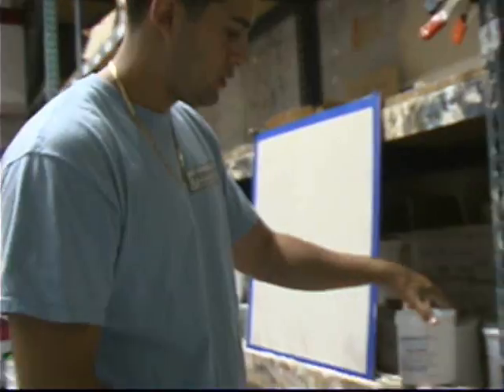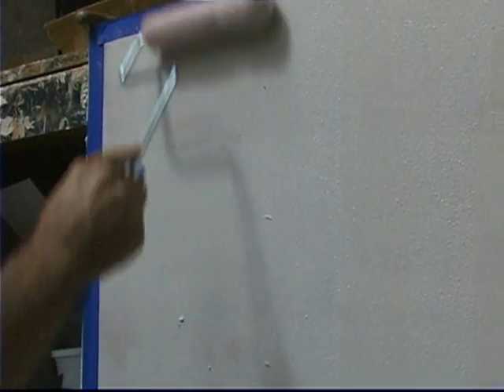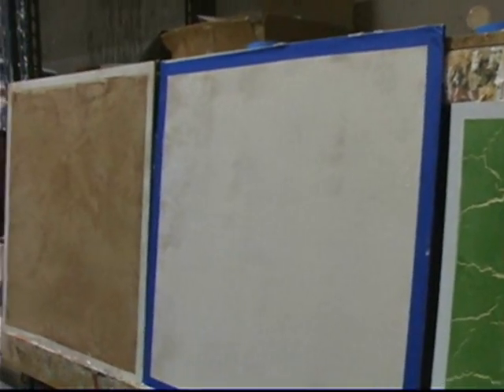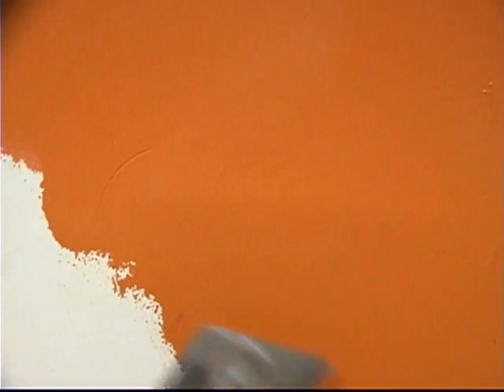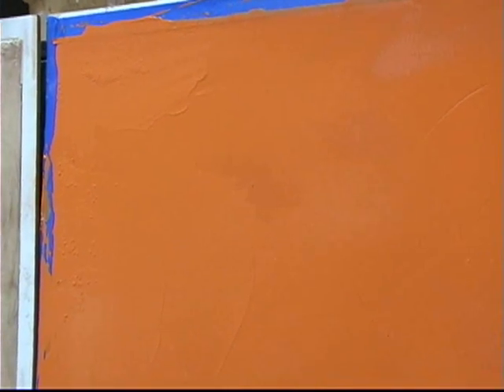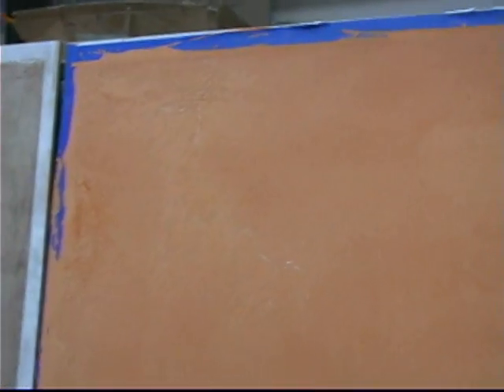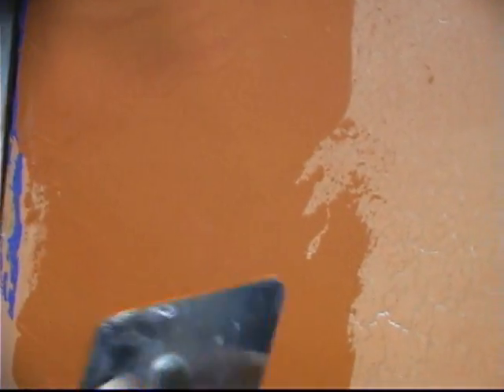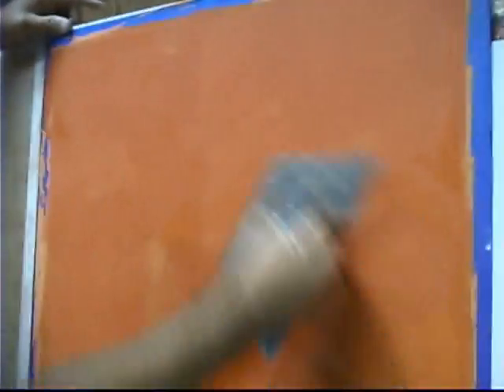Cracked Style Venetian Plaster firenzecolor demo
FOR FULL LENGTH VIDEOS AND OVER 100+ FREE LESSONS COVERING EVERYTHING FROM EXTERIOR TECHNIQUES THROUGH CEILING APPLICATION!!!

DESCRIPTION: Gian demonstrates a Cracked wall finish style done on 3 steps.  Firenzecolor distributes the crackle activator and the lime based plaster for the Nation.